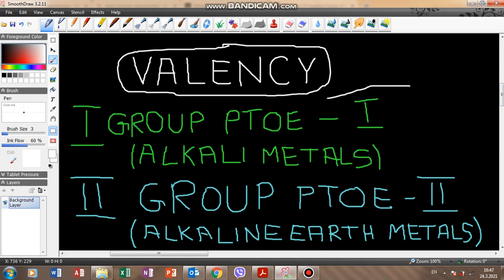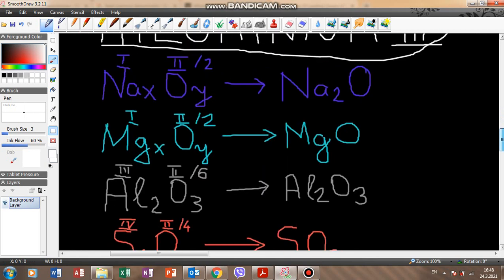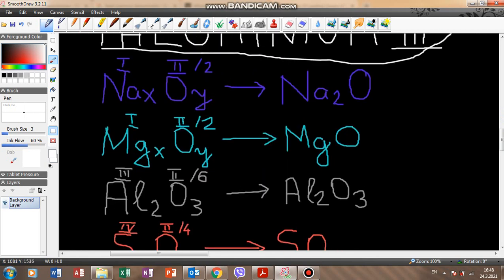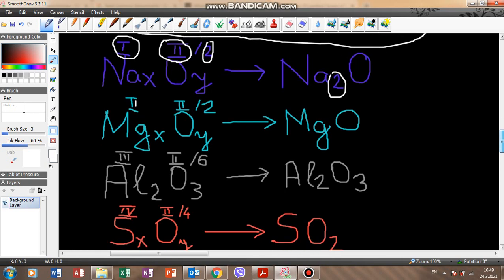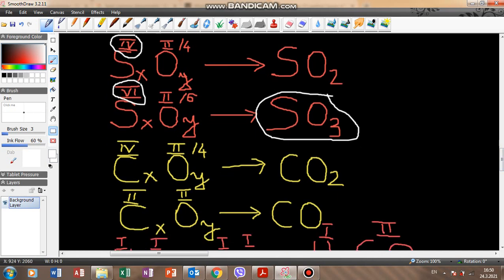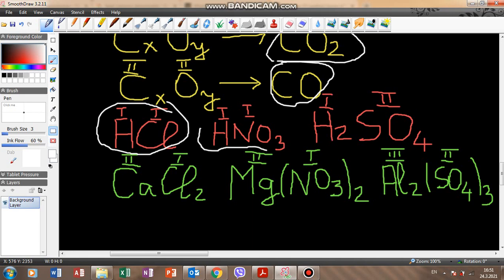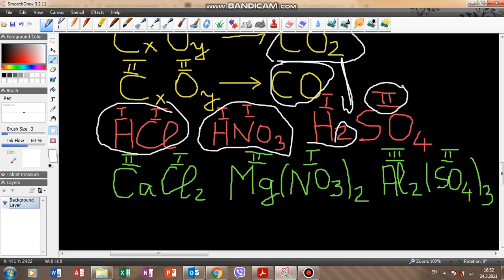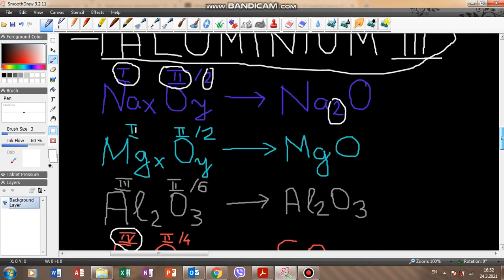Valency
Discussion about valency number, what valency number represents and how to calculate valency number for any given atom or group of atoms within it's compound.

For any question regarding this topic please write down comment.